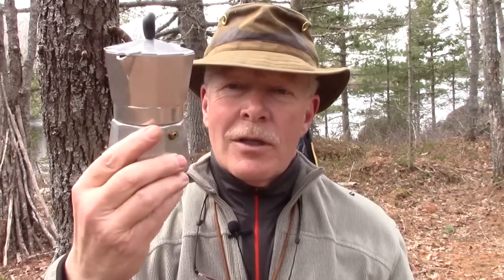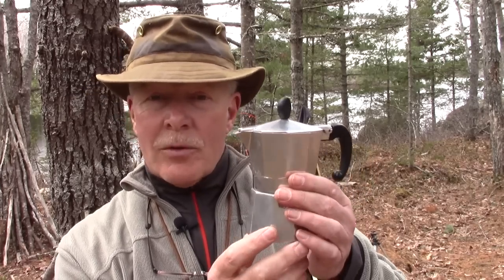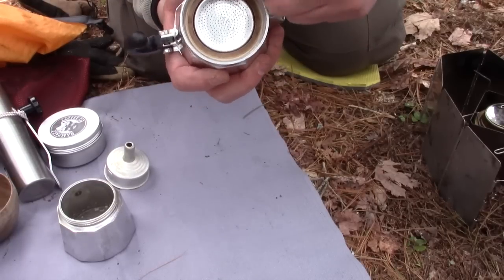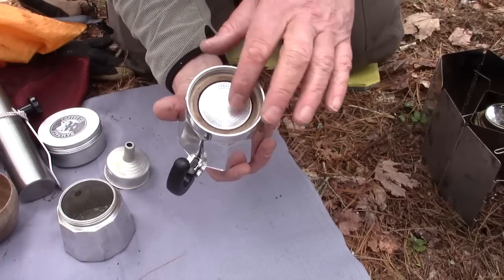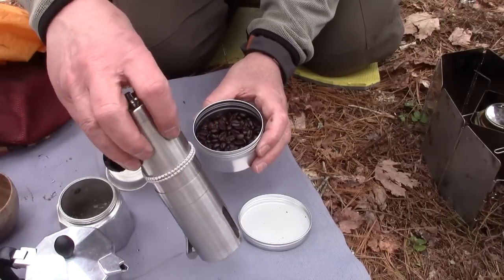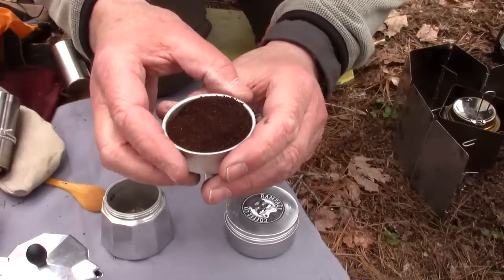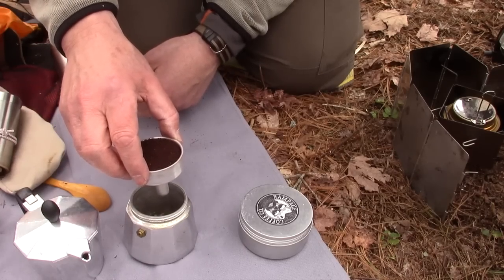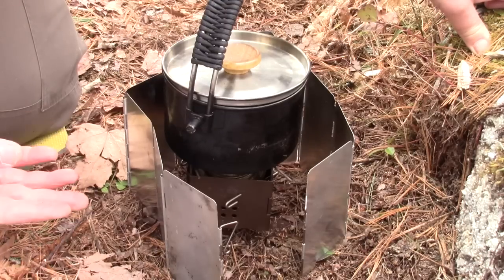Making Coffee with a Moka Pot in the Woods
How to Make coffee with a Moka Pot